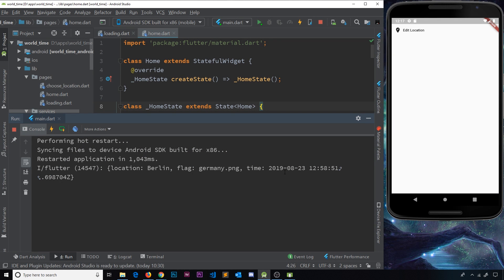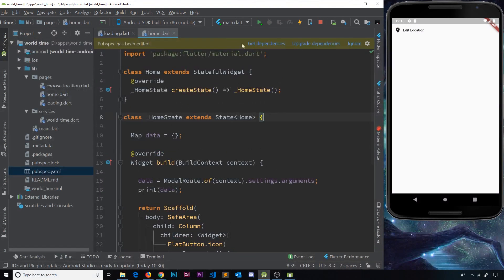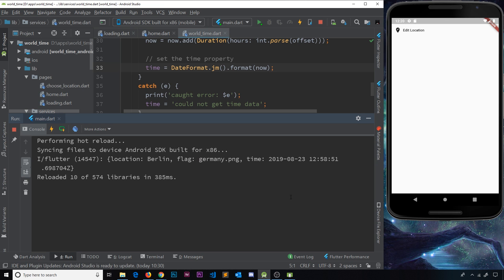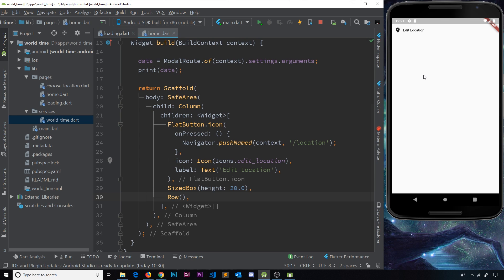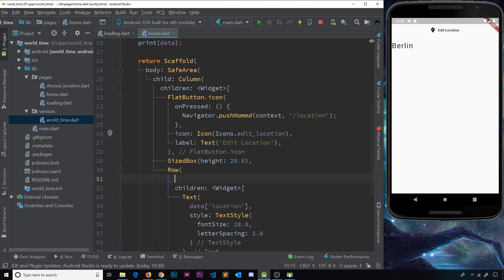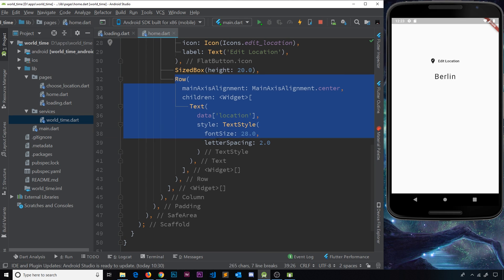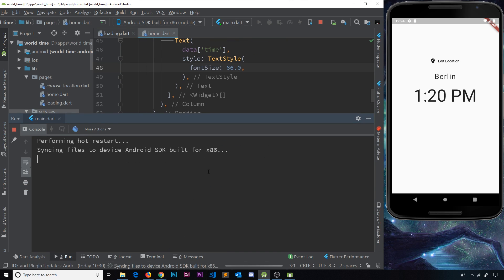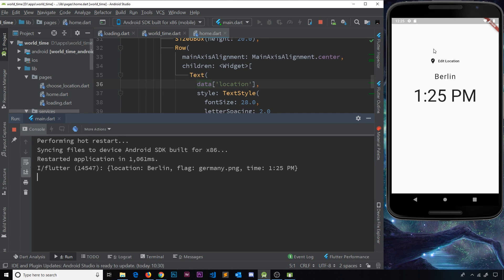Flutter Tutorial for Beginners #31 - Formatting & Showing Dates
Hey gang, in this Flutter tutorial I'll show you how we can quickly format our date and output it to the home screen.